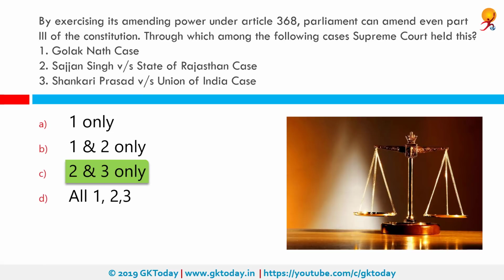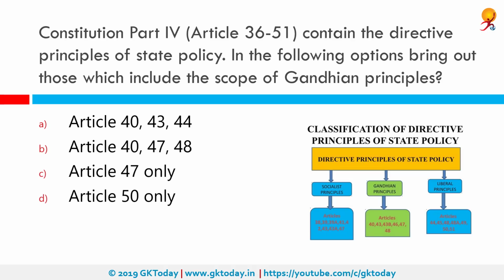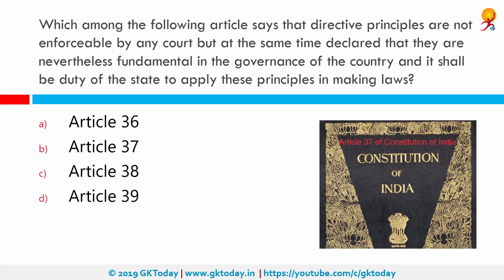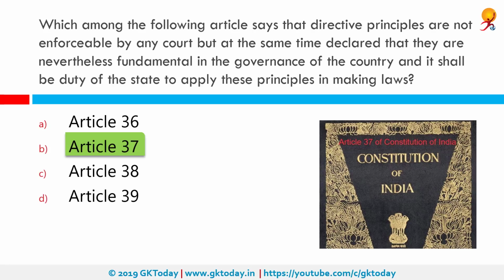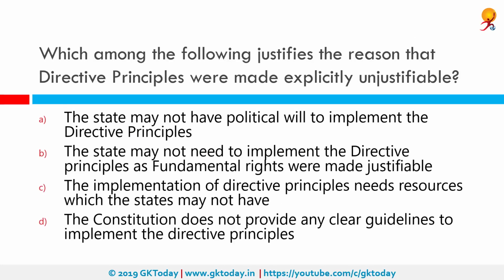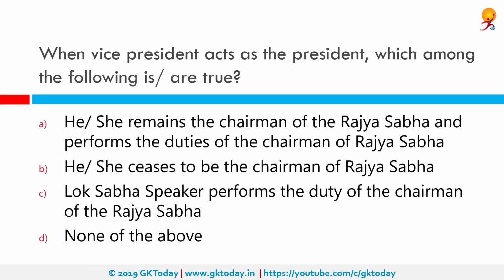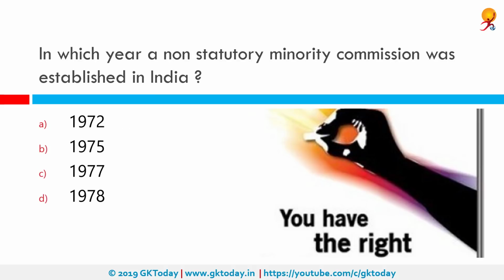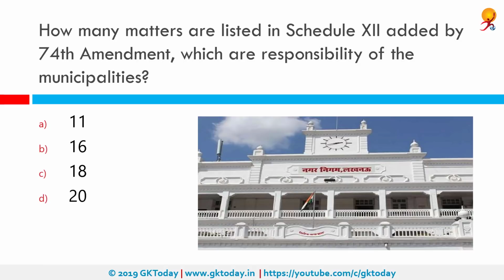GKToday's Static GK Quiz-313